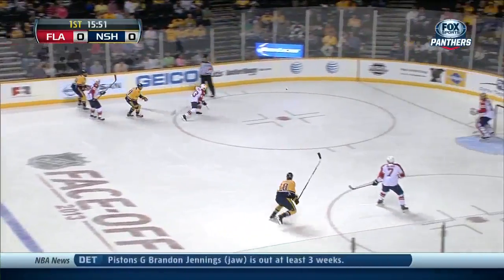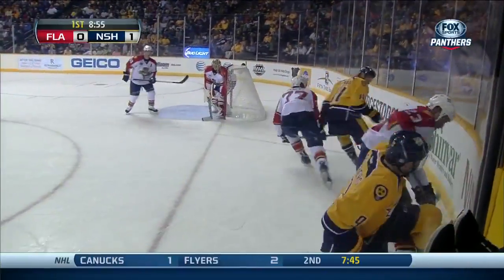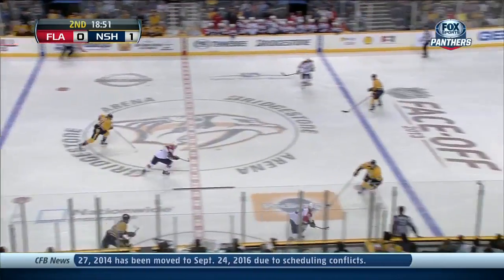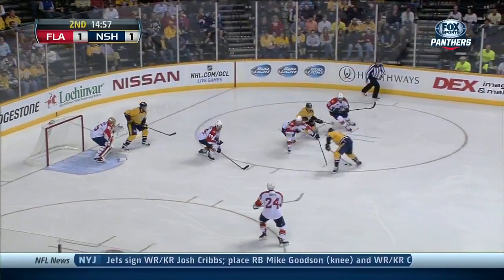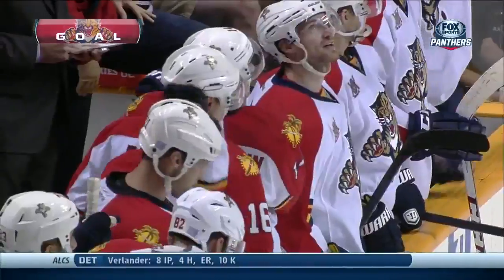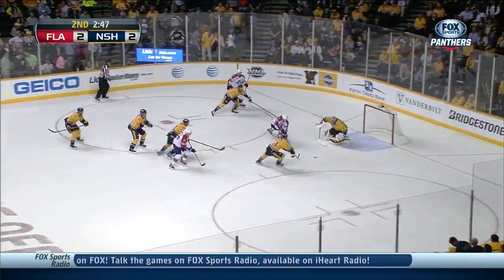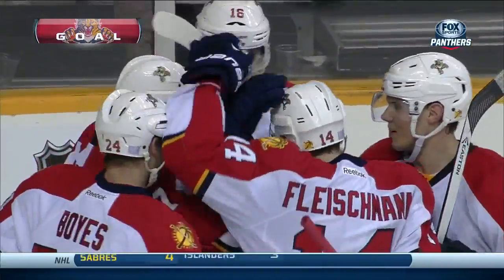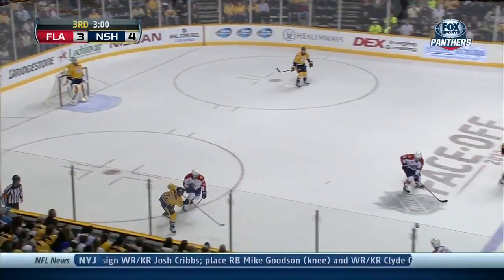20131015 90 fla nsh